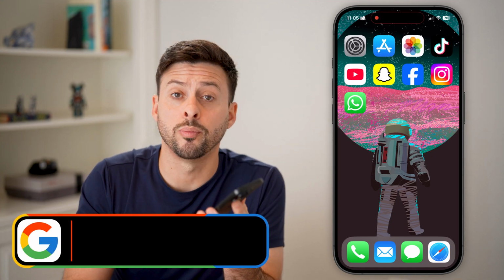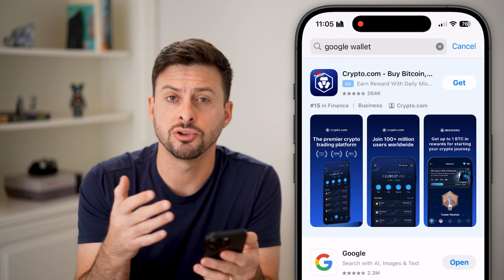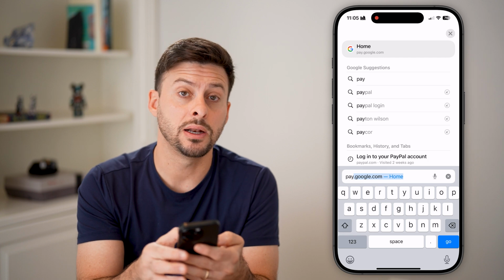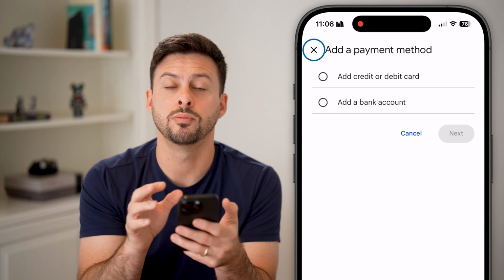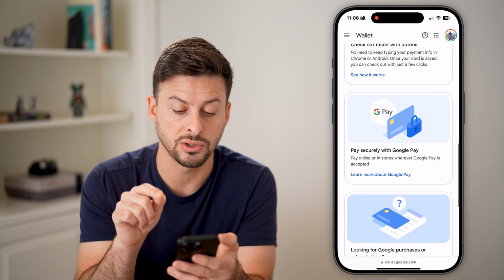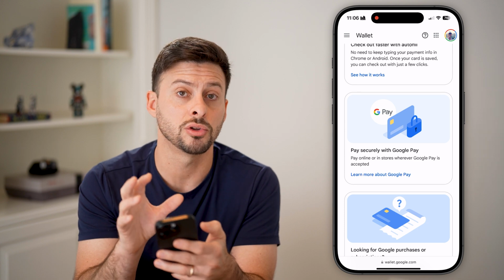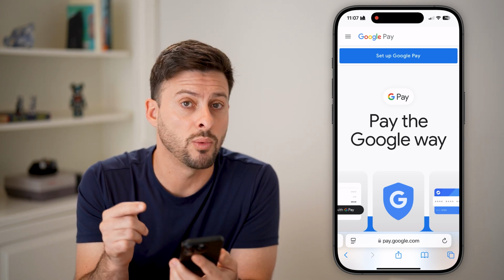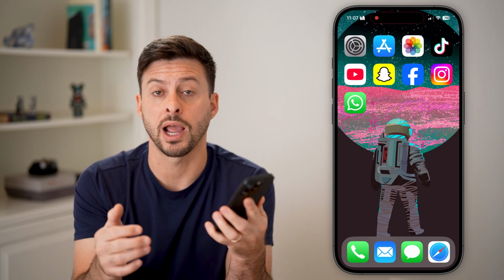How To Use Google Pay On iPhone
Let's use Google Pay on your iPhone to make purchases, see your purchase history, etc.